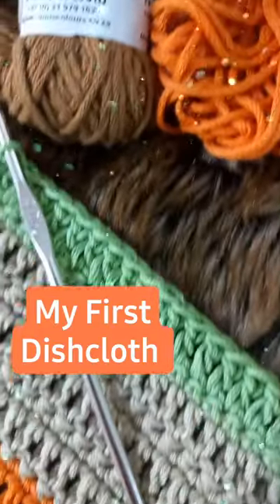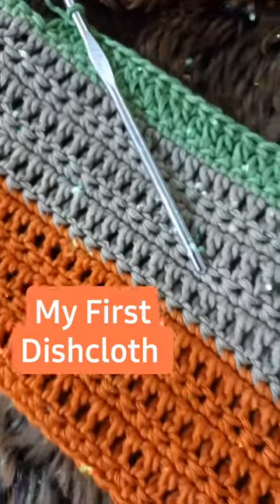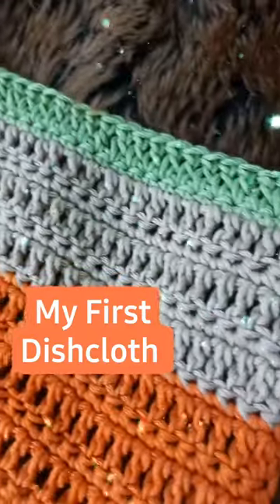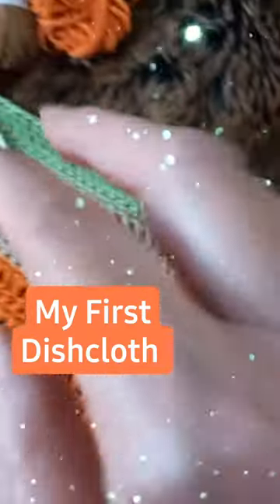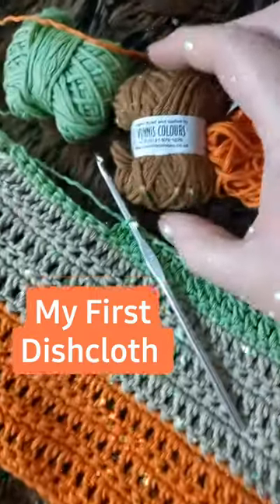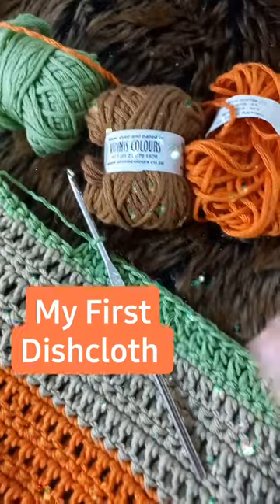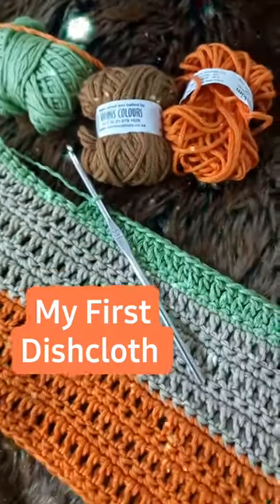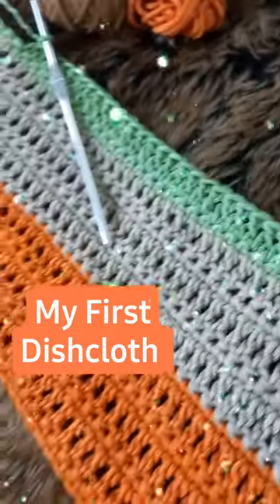Shorts | Crochet Easy Dishcloth | Part 1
crochet crochettube crochetdishcloth I'm crocheting my first Dishcloth. I want to use it in the kitchen to wipe the counters. I'll post the end result when I've completed it tomorrow. look out for part 2!!

I'm simply using 1 row of dc and 2nd row of sc.  Easy 2-row repeat.
Hook: 4mm.  Yarn: Vinnis Nikkim 100% cotton double knit (3 weight). a thin-ish 3-weight though. Will dry quickly.